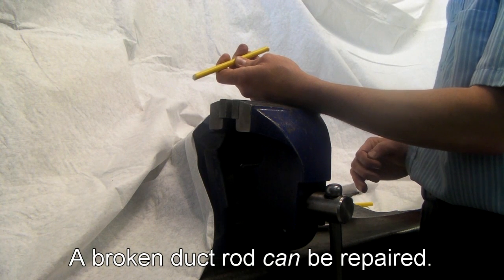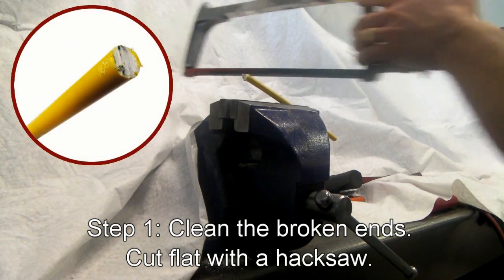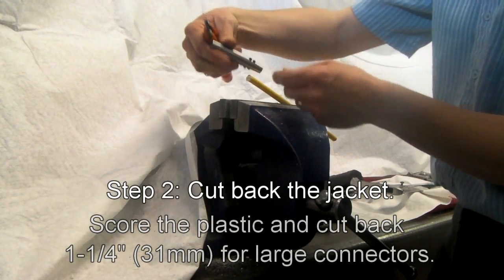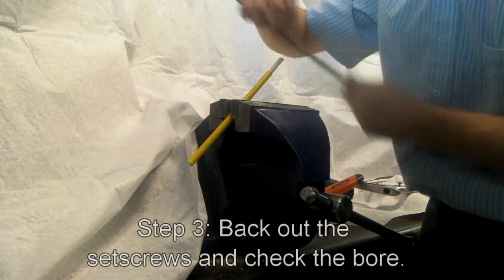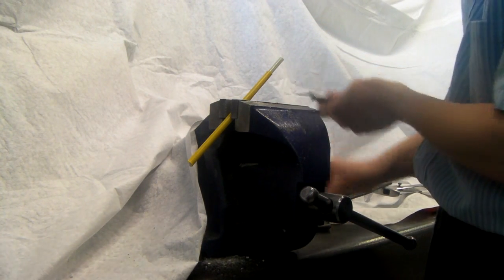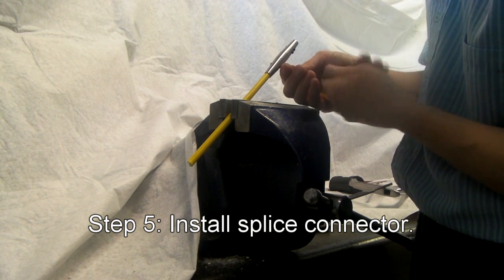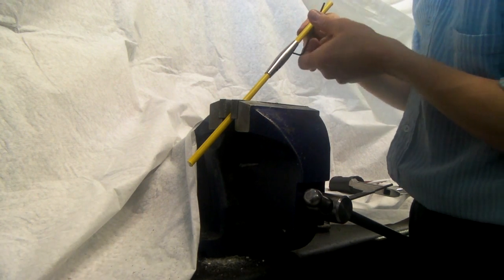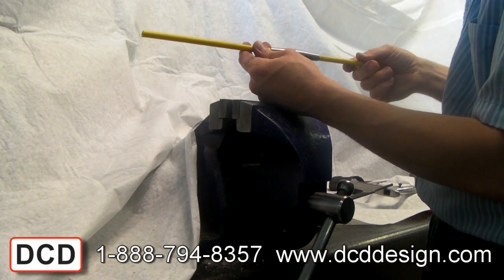How to Splice the DCD Duct Rod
Sometimes the fiberglass rod breaks!  It can be repaired with the splice connector included in the Rodder's accessory kit.

The pultruded fiberglass rod combines both the high stiffness required to push the rod through long distances of ducting, with the flexibility to handle tight bends without damage. This inner core is then coated with a highly durable, scratch resistant Polypropylene sheath which protects the core from mechanical damage.